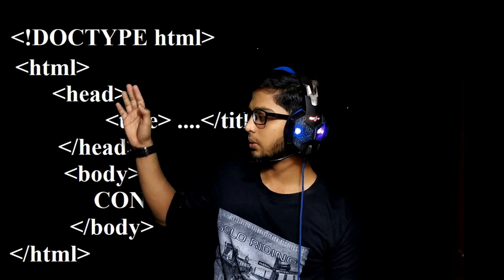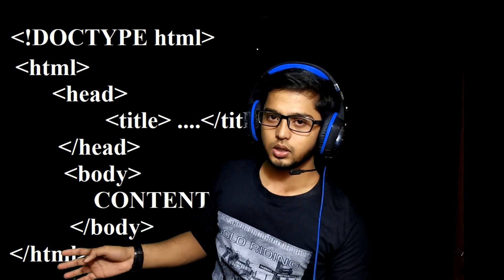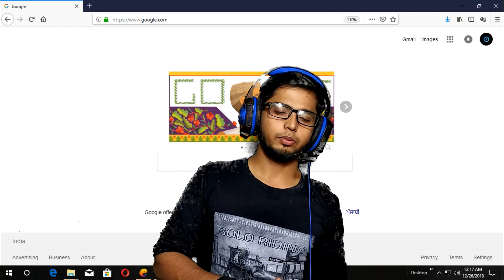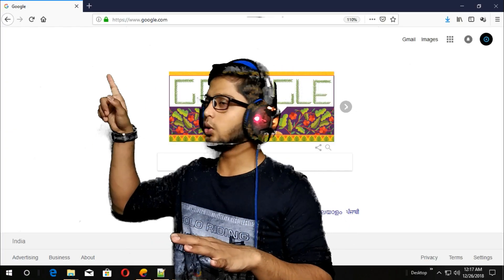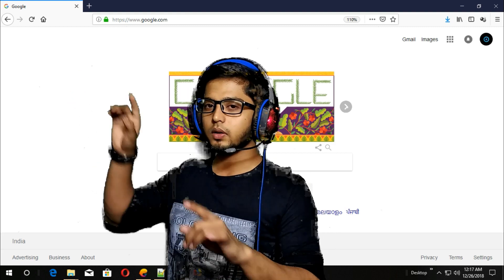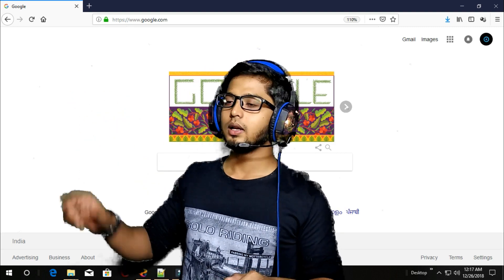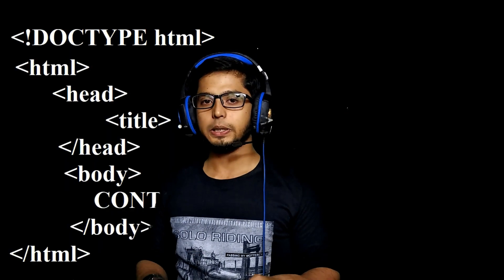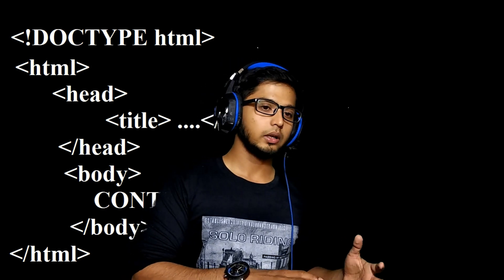Introduction to HTML - Web Programming - Meaning of Tags - Part 1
At its heart, HTML is a fairly simple language made up of elements, which can be applied to pieces of text to give them different meaning in a document (Is it a paragraph? Is it a bulleted list? Is it part of a table?), structure a document into logical sections (Does it have a header? Three columns of content? A navigation menu?), and embed content such as images and videos into a page. This module will introduce the first two of these, and introduce fundamental concepts and syntax you need to know to understand HTML.
Before starting this module, you don't need any previous HTML knowledge, but you should have at least basic familiarity with using computers and using the web passively (i.e., just looking at it and consuming content). You should have a basic work environment set up (as detailed in Installing basic software), and understand how to create and manage files (as detailed in Dealing with files). Both are parts of our Getting started with the web complete beginner's module.
This module contains the following articles, which will take you through all the basic theory of HTML and provide ample opportunity for you to test out some skills.

Getting started with HTML
    Covers the absolute basics of HTML, to get you started — we define elements, attributes, and other important terms, and show where they fit in the language. We also show how a typical HTML page is structured and how an HTML element is structured, and explain other important basic language features. Along the way, we'll play with some HTML to get you interested!
What’s in the head? Metadata in HTML
    The head of an HTML document is the part that is not displayed in the web browser when the page is loaded. It contains information such as the page title, links to CSS (if you want to style your HTML content with CSS), links to custom favicons, and metadata (data about the HTML, such as who wrote it, and important keywords that describe the document).
HTML text fundamentals
    One of HTML's main jobs is to give text meaning (also known as semantics), so that the browser knows how to display it correctly. This article looks at how to use HTML to break up a block of text into a structure of headings and paragraphs, add emphasis/importance to words, create lists, and more.
Creating hyperlinks
    Hyperlinks are really important — they are what makes the web a web. This article shows the syntax required to make a link, and discusses best practices for links.
Advanced text formatting
There are many other elements in HTML for formatting text that we didn't get to in the HTML text fundamentals article. The elements in here are less well-known, but still useful to know about.
Document and website structure
    As well as defining individual parts of your page (such as "a paragraph" or "an image"), HTML is also used to define areas of your website (such as "the header," "the navigation menu," or "the main content column.") This article looks into how to plan a basic website structure and how to write the HTML to represent this structure.
Debugging HTML
    Writing HTML is fine, but what if something goes wrong, and you can't work out where the error in the code is? This article will introduce you to some tools that can help.

Assessments
Section

The following assessments will test your understanding of the HTML basics covered in the guides above.

Marking up a letter
    We all learn to write a letter sooner or later; it is also a useful example to test out text formatting skills. In this assessment, you'll be given a letter to mark up.
Structuring a page of content
    This assessment tests your ability to use HTML to structure a simple page of content, containing a header, a footer, a navigation menu, main content, and a sidebar.